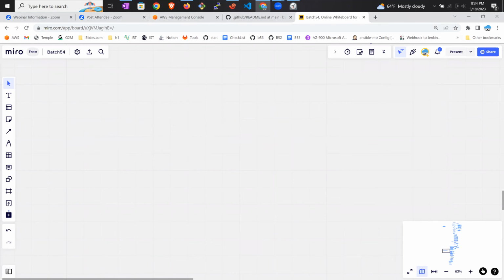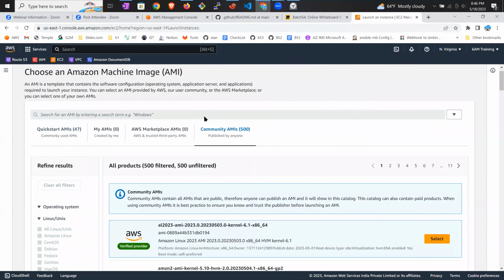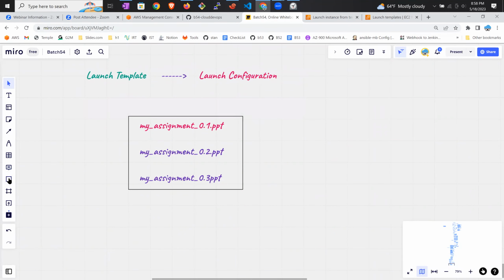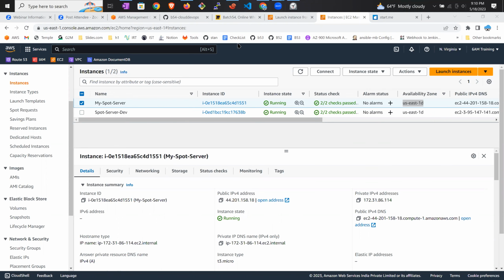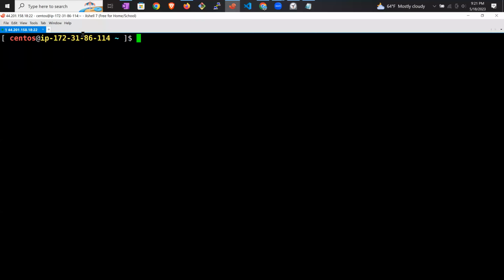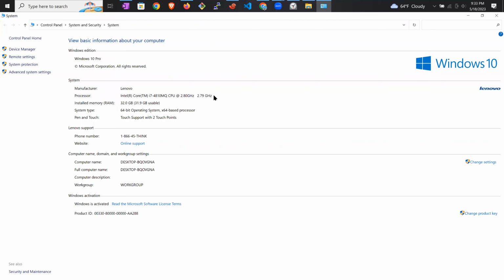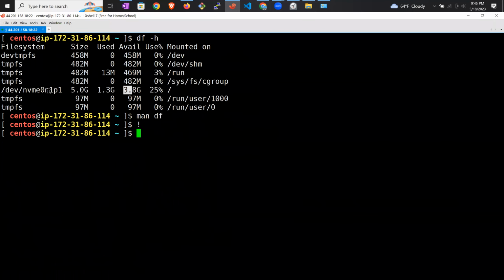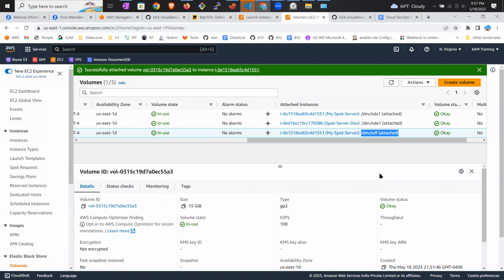DevOps with AWS Realtime Training | SESSION05 | AWS Cloud | Linux Basics | 18MAY2023